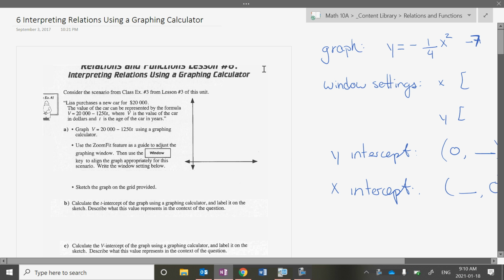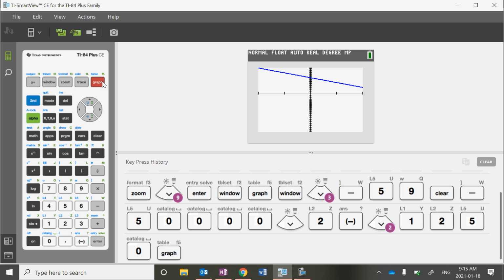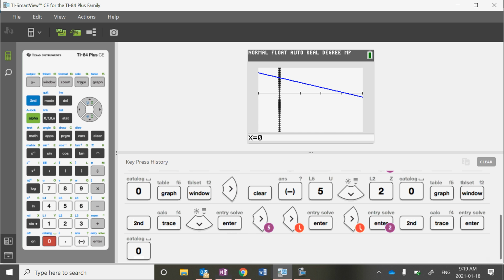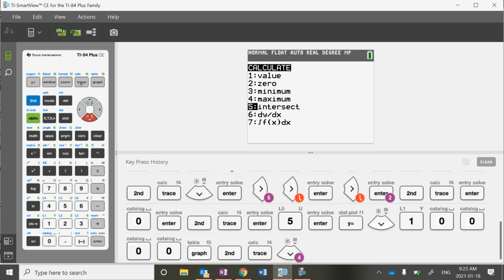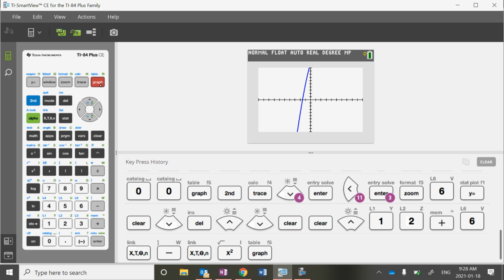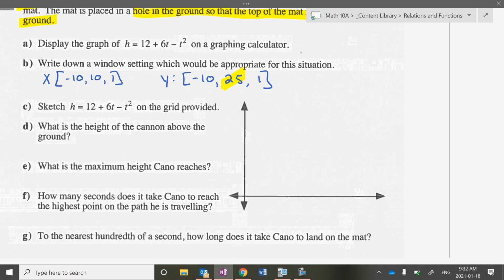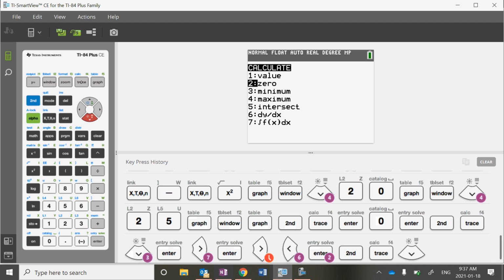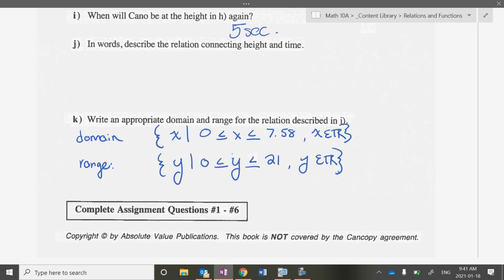Relations and Functions lesson 6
application use of a graphing calculator